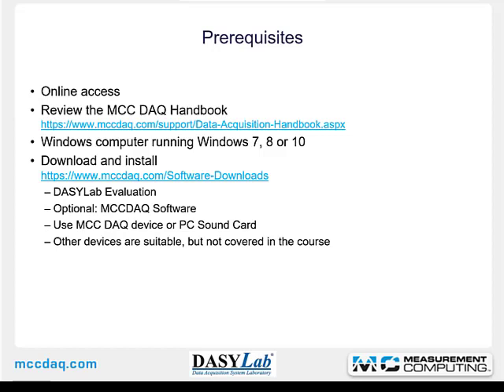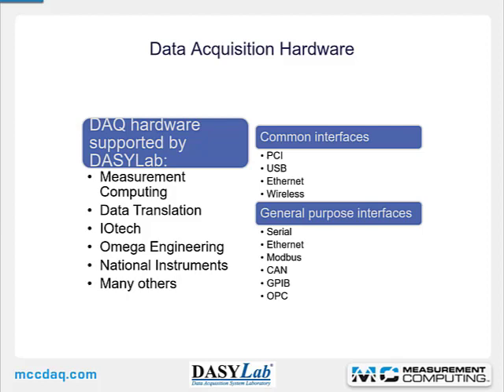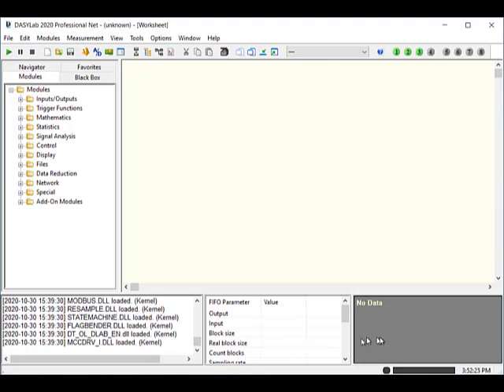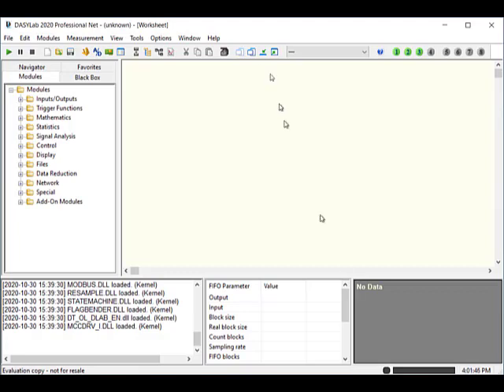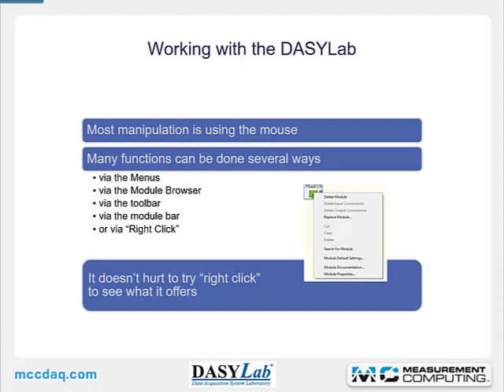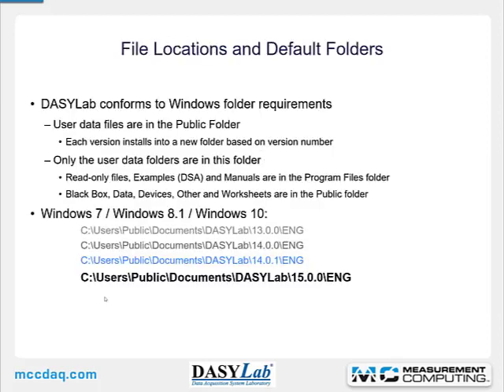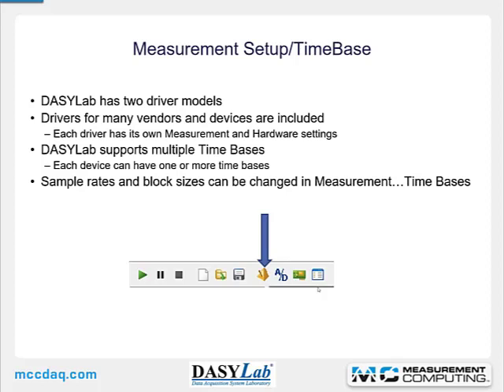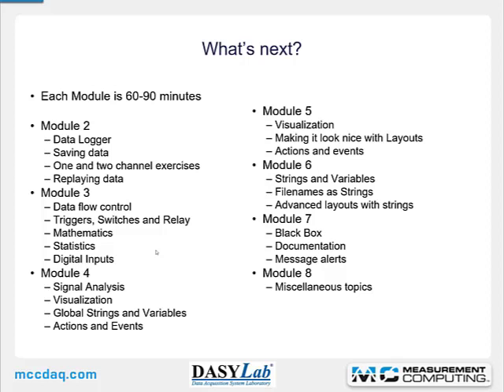DASYLab Training: DASYLab Basics Module 1 – Introduction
Introduction to the DASYLab environment. The class will use a Measurement Computing USB-201 and DASYLab 2020 to teach you how to work with DASYLab and various DASYLab functions.